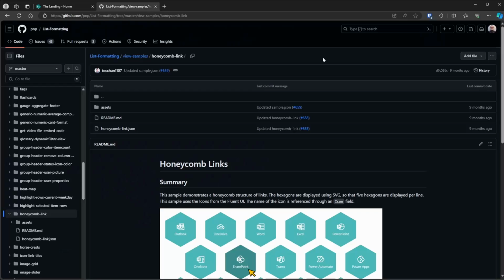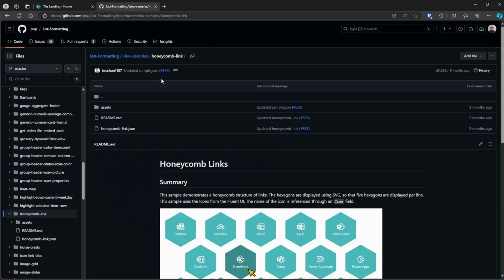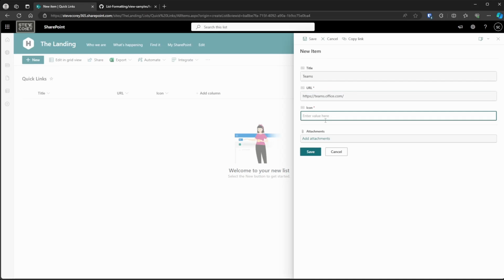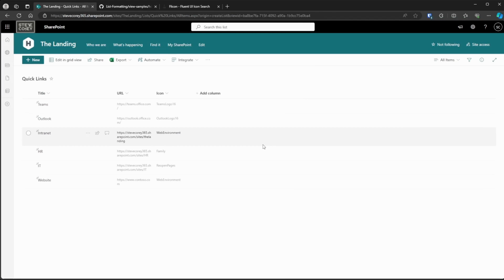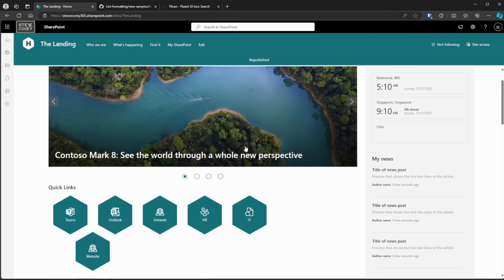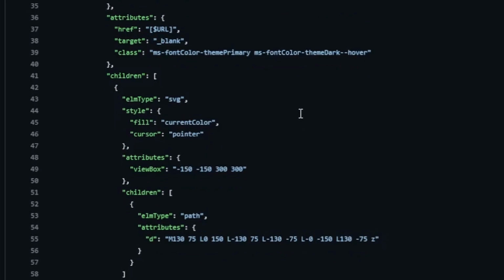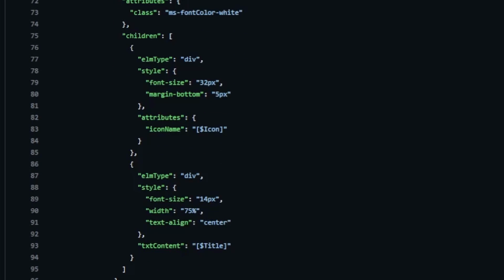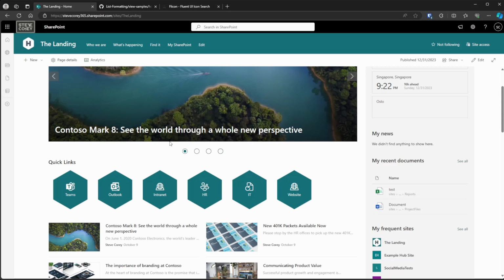I Created Quick Links Using Only SharePoint JSON Formatting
List JSON Formatting empowers you to create great solutions like Quick Links!

🔥 Get My Newsletter - SharePoint Insights🔥

Using simple list JSON formatting, you can create Quick Links in SharePoint too! Quick Links helps with navigation and lets users access resources fast. Let's see how to set up this SharePoint List JSON formatting example solution and walk through all the JSON so you understand how it works. SharePoint Online is capable of much more than just what's out of the box. JSON Formatting is an easy way to visually style any list or library in SharePoint. It's also a great way to advance your SharePoint career with a valuable skillset!